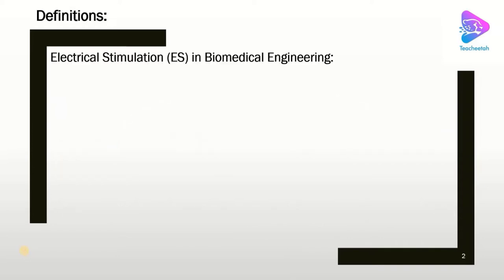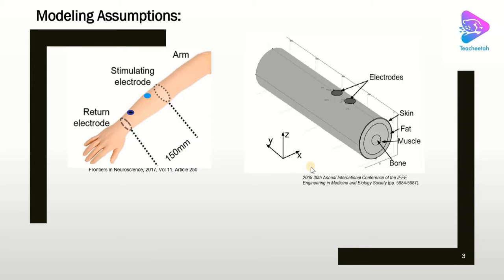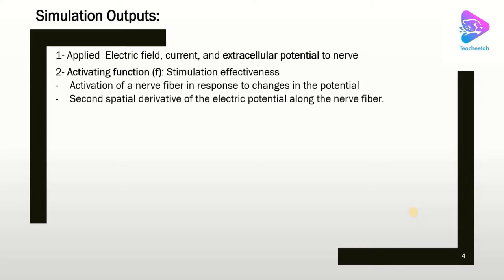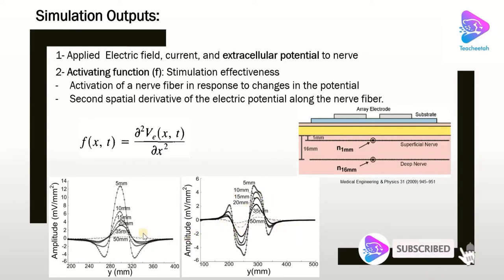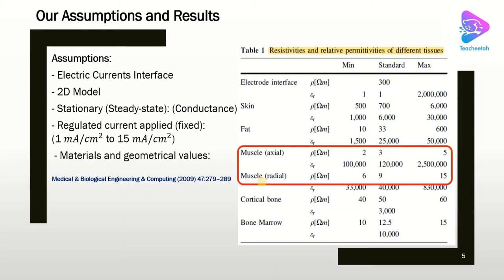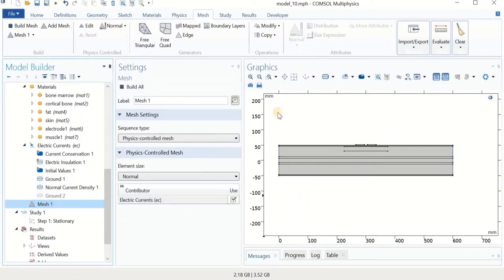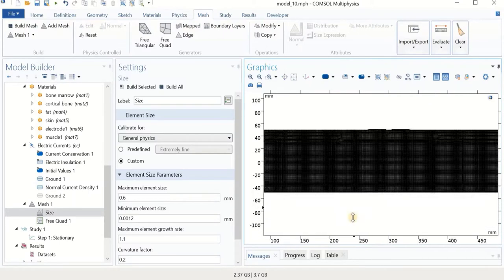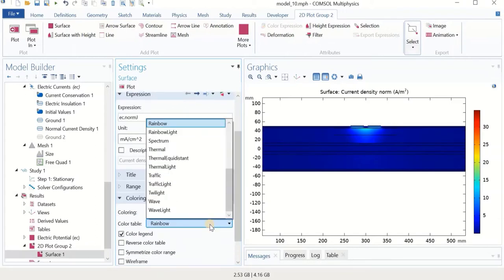Tutorial 10: Electrical Stimulation in Biomedical Engineering Part 1 || COMSOL MULTIPHYSICS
In this video we show how to model Electrical Stimulation (ES) for biomedical engineering applications using Electric Currents Interface. The Electrical Stimulation simply means: applying electrical pulses through human skin to the nerves inside muscles to activate the muscles. Electrical Stimulation is commonly used for the therapy and recovery from impairment due to a trauma or disease. The electrodes attached to skin are the interface where the electric pulses are applied to human body. First, we explain the concepts of Electrical Stimulation, the modeling assumptions, and expected outputs. Then, we perform a stationary study to analyze the steady-state condition in which we use a fixed current as the stimulation pulse. We consider both bipolar and monopolar configurations for the electrodes as well as anisotropic properties of muscle tissues. We investigate the effectiveness of the stimulation through a parameter known as Activating Function. We also compare our results with the results of a research article to verify our model and simulation. This video is very useful to understand the concepts of Electrical Stimulation which can further be used for the development of functional electrical stimulation systems and neural engineering studies.

stationary model